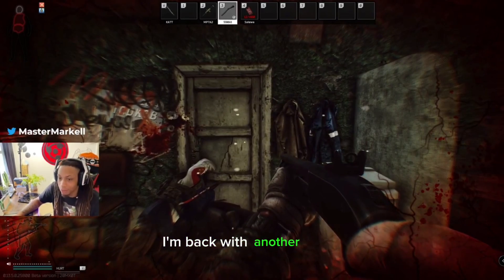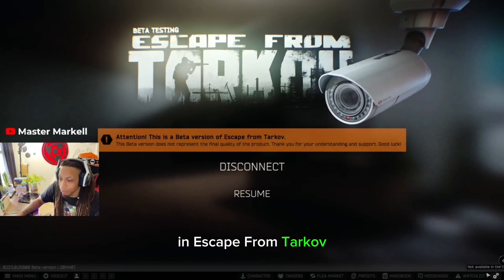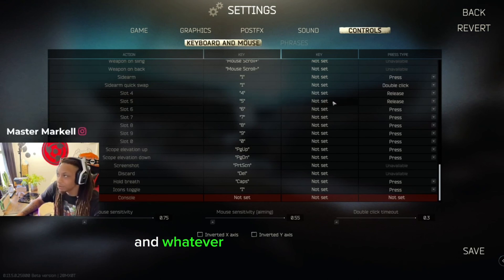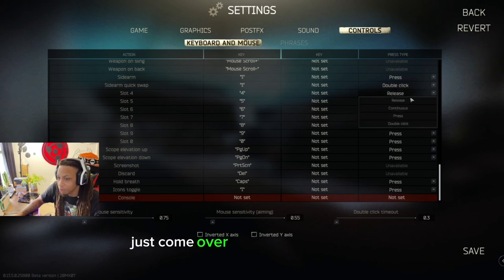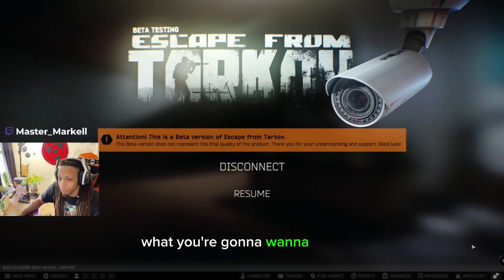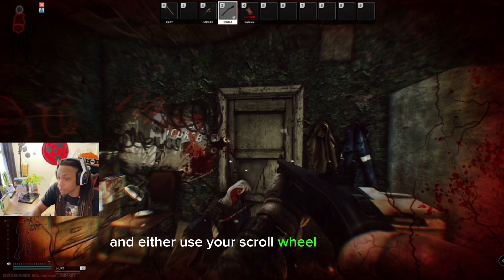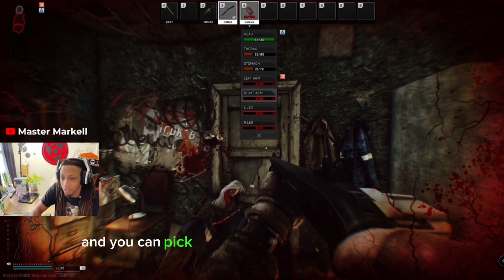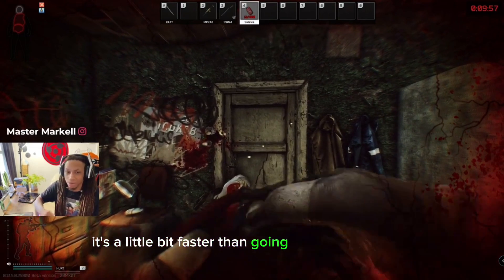★★How To Do The New Healing Method In Escape From Tarkov!★★ Easy Guide!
‪How To👇🏾

‪Set your heal keybind to release 👉🏾 Hold healing bind | slot 4 or any other # |  use scroll wheel up or down or use the arrow keys if you have scroll for something else on your mouse to activate the menu.

Shoutout to logicalsolutions for the  ★★★★★ info!